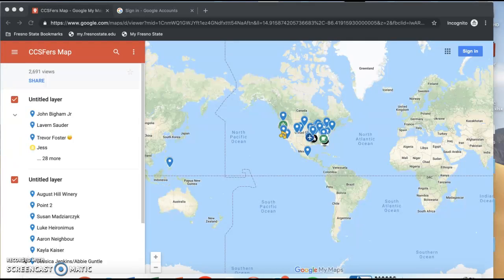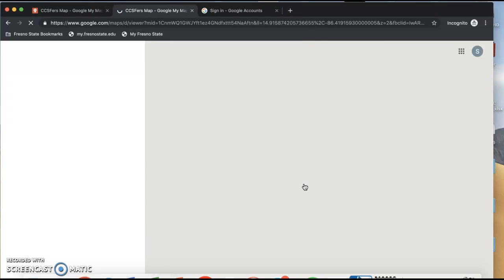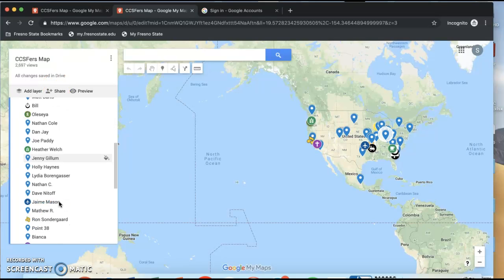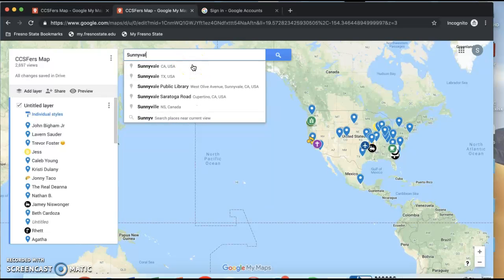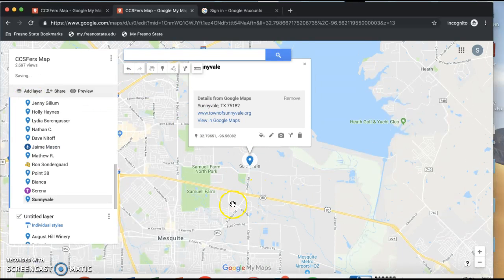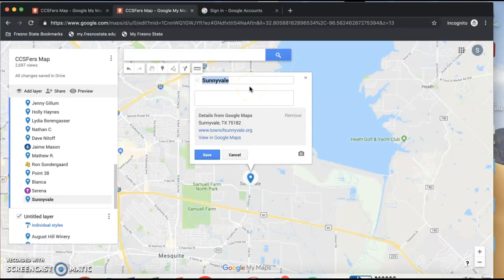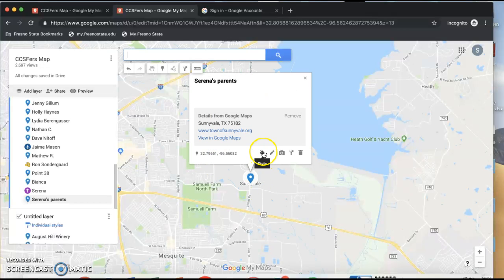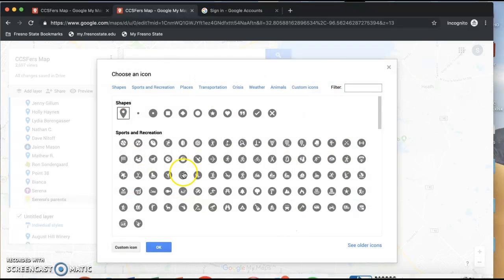CCSF Map Tutorial